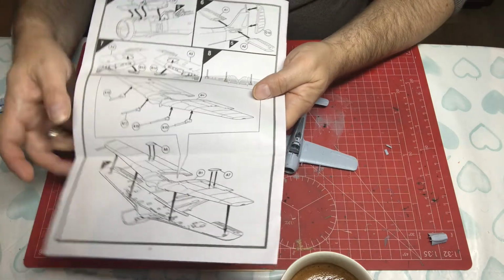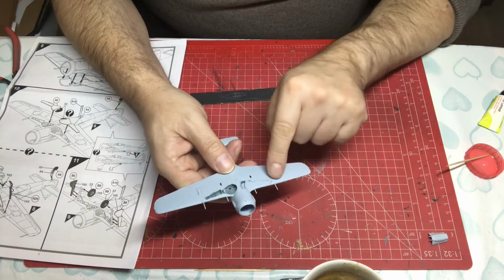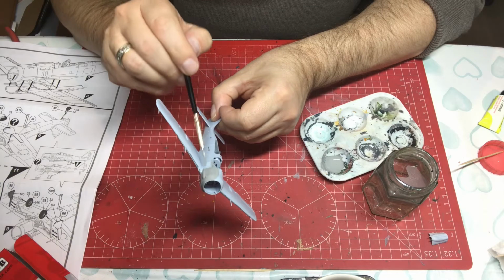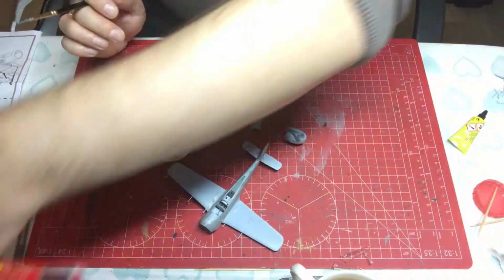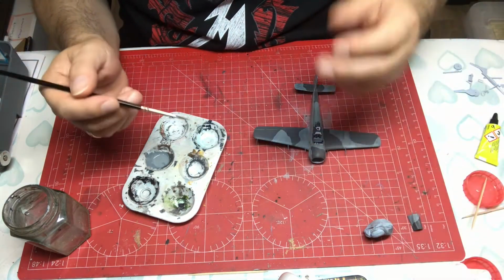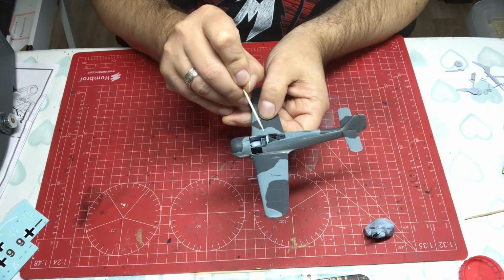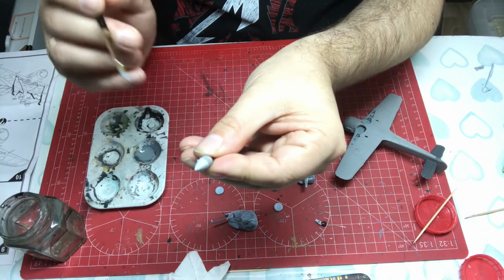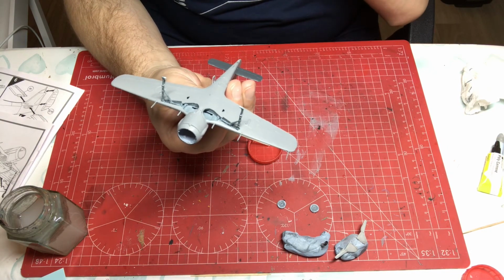Airfix 1/72 gift set, build your first model - for absolute beginners. Christmas gift build Part 2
A complete start to finish step by step guid to building your first model using an Airfix 1/72 gift set. @OfficialAirfix